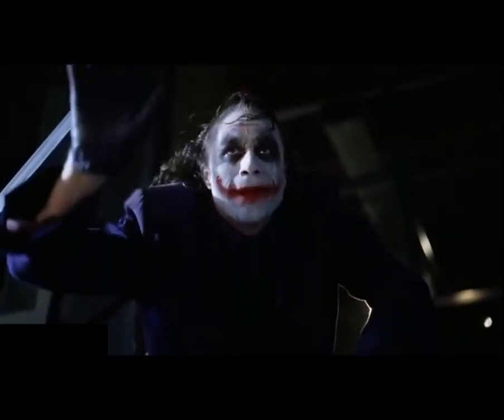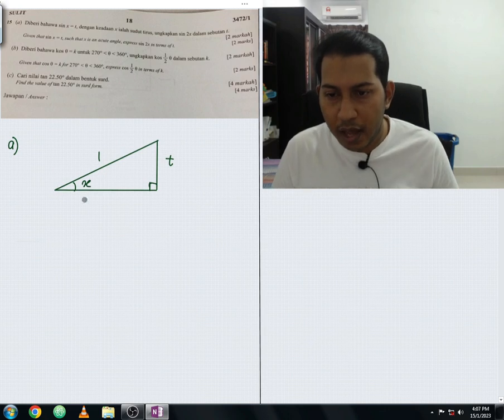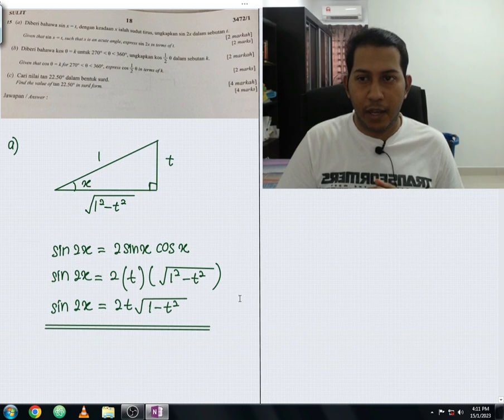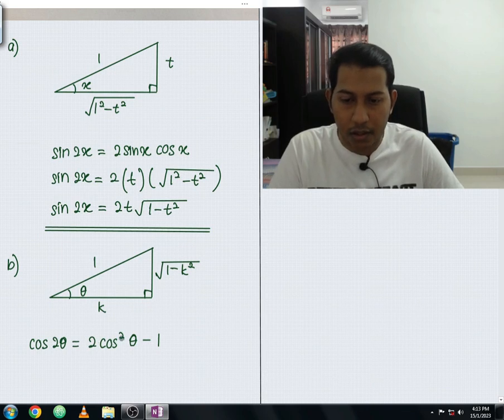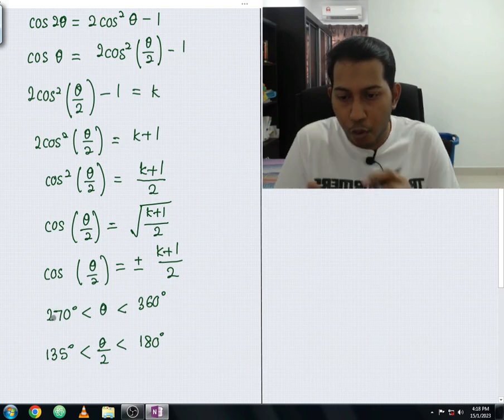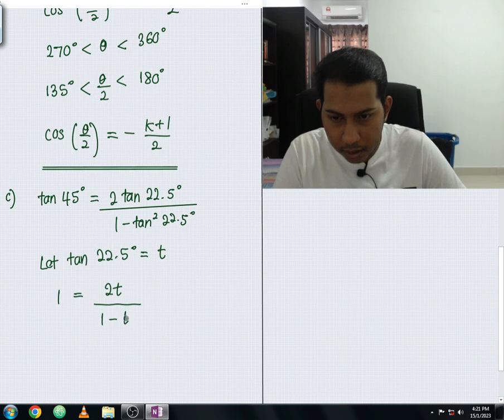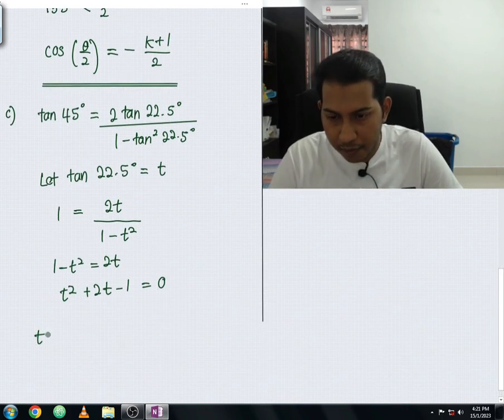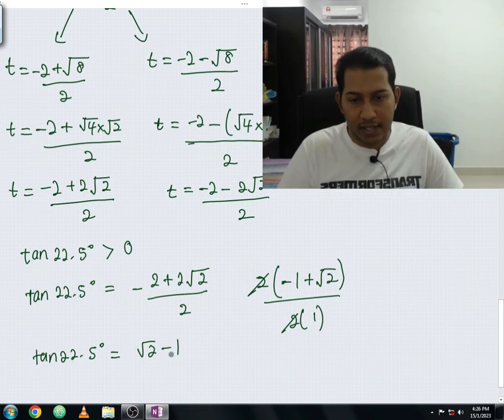SPM 2021 Add Maths Paper 1 Question 15 (Q15) | Trigonometric Functions | Math Tutor Edu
Video of Add Maths SPM 2021 past year paper 1 question 15 (q15) where it involves functions from Math Tutor Edu. Any doubts or feedback feel free to put down in the comment section below.

0:04 Add Maths SPM 2021 Paper 1 Q15 (Question)
0:36 Add Maths SPM 2021 Paper 1 Q15 (Solution a)
5:54 Add Maths SPM 2021 Paper 1 Q15 (Solution b)
13:35 Add Maths SPM 2021 Paper 1 Q15 (Solution c)